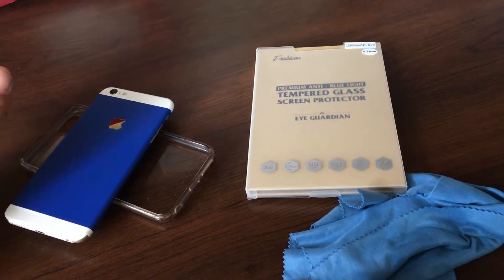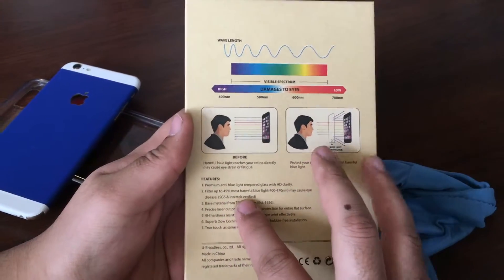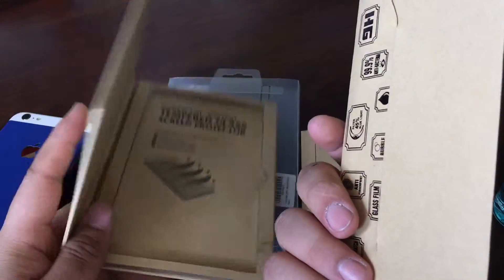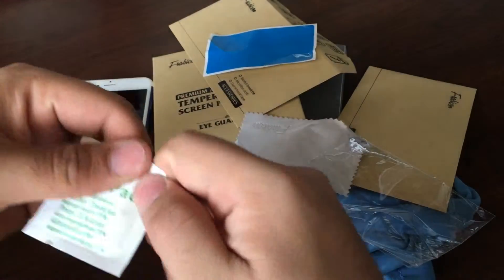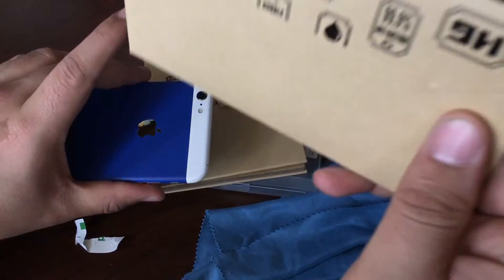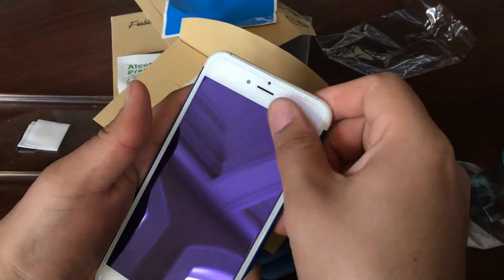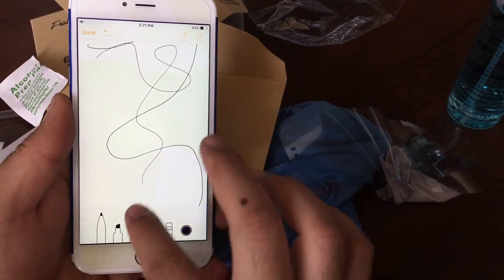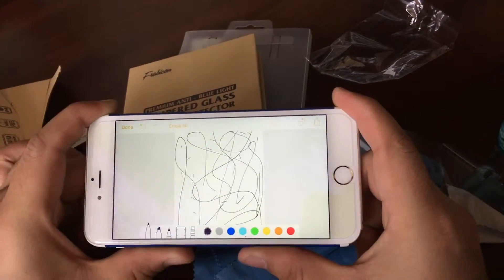Frabicon Anti Blue Light Temper Glass Screen Protector 0.33mm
Review of my Frabicon Anti Blue Light Temper Glass screen protector.

After using it for 24 hours on my iPhone 6S Plus, I can definitely say that the glass screen protector reduces the blue light by a good margin, it makes the color's appear on the screen warmer throughout the day. It is not noticeable as much during day time due to being bright outside but definitely you can notice the difference between this particular screen protector at work vs a regular glass screen protector.

I would highly recommend it for anyone that tends to use their iPhone in darker places or in bed prior to sleeping. As we all know blue light (day light) tends to reduce melatonin level, in turn keeping us awake vs yellow light, that helps us fall asleep.